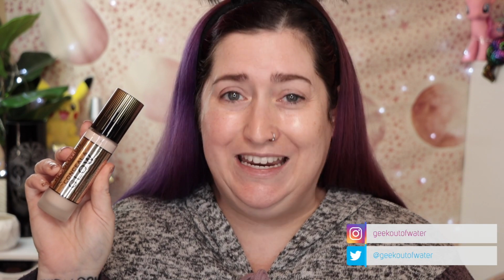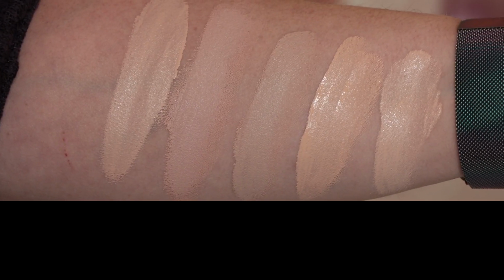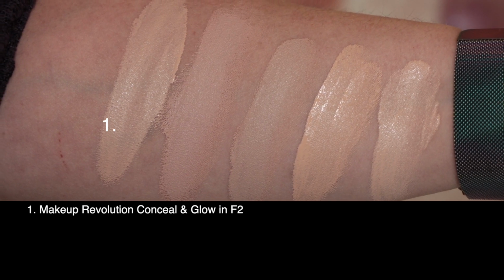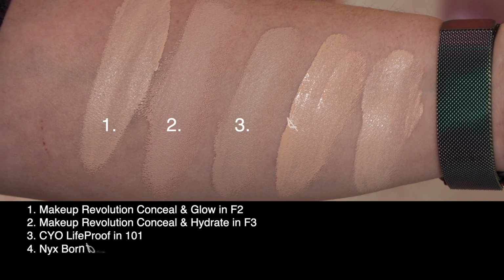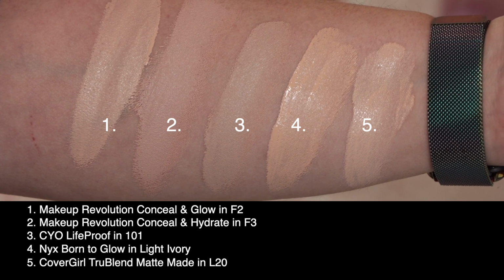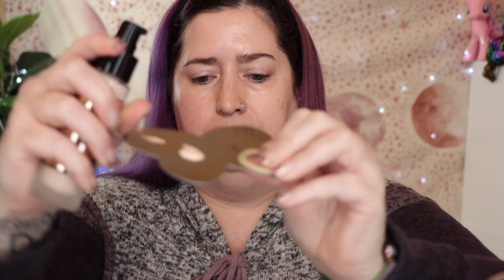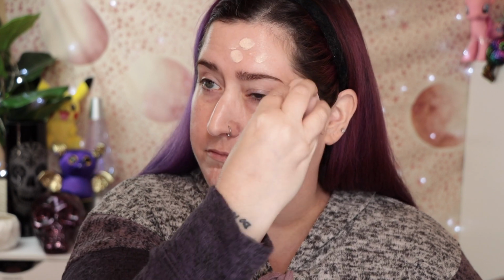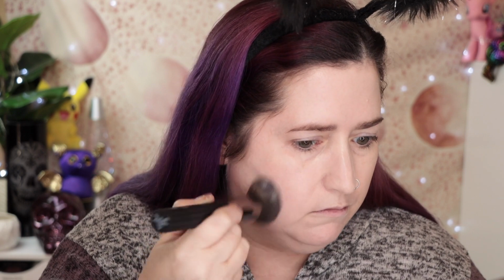MAKEUP REVOLUTION CONCEAL & GLOW FOUNDATION | Dry Skin Review & Wear Test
Today I’ve got a 10-hour wear test of the Makeup Revolution Conceal & Glow foundation in shade F2. See how it applies and wears on dry, maturing skin over 40. All products linked below!

Makeup Revolution Conceal & Glow Foundation in F2 $12

Makeup Revolution is a cruelty free brand. This foundation is also vegan. Check out Phyrra.net for my favorite cruelty free brand list

JOIN THE FISHBOWL to get access to perks from Geek Out of Water, including a members-only Discord chat! Details:

I’M WEARING:
NAILS
Join my Color Street VIP Facebook group for a free sample!

FACE
Purito Centella Green Level Safe Sun SPF50 PA
Makeup Revolution Conceal & Glow Foundation in F2
Flower Beauty Light Illusion Powder in Porcelain
CoverGirl TruBlend So Flushed Blush in Love Me
CoverGirl TruBlend So Flushed Bronzer
Elf Retro Paradise Multi-Dimensional Face & Body Shimmer in Sol

EYES
MAC Pro Longwear Paint Pot in Painterly
Colour Pop That’s Taupe Eyeshadow Palette
Urban Decay 24/7 Waterline Pencil in Legend
Cover Girl Lash Blast Lash & Brow Serum
Makeup Revolution Blowout Mascara

LIP
Flower Beauty Chill Out Lip Glaze in Zen (also love Dazed)

SOCIALS!

Snail Mail:
Shelly Hokanson

EQUIPMENT
Neewer 18” Dimmable LED Ring Light